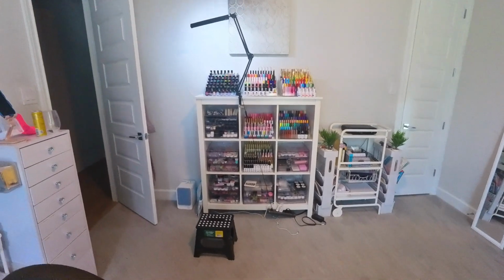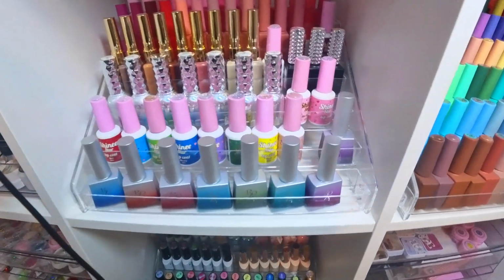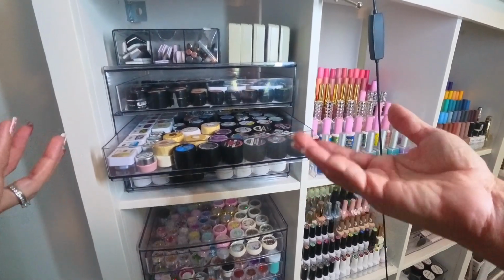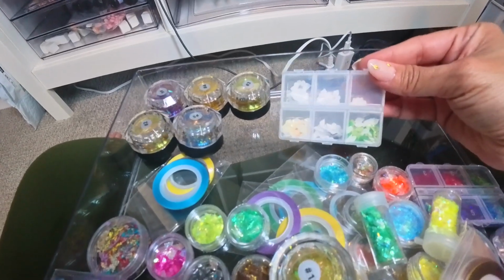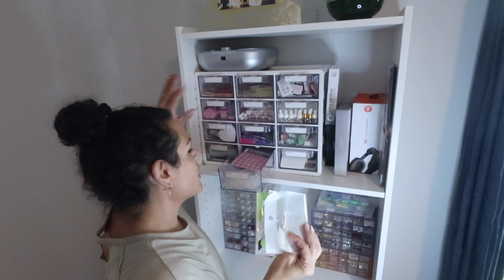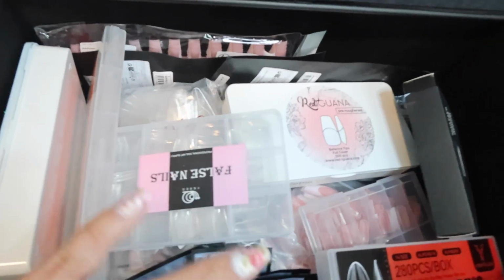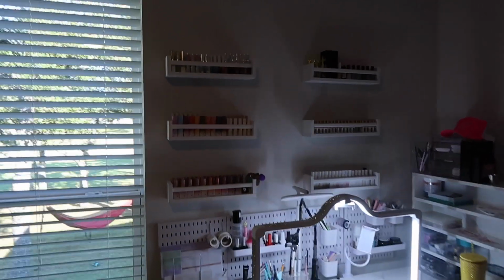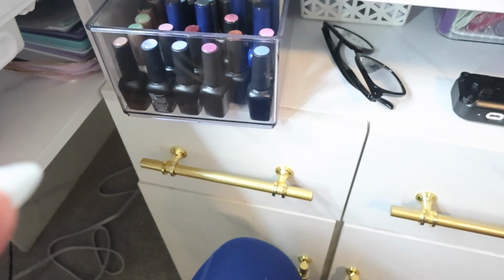Come Be Nosey and Sn👀p inside my Nail Studio 😁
If there are any items that you would like a link to, please comment the time stamp and I will do my best to send you the link.